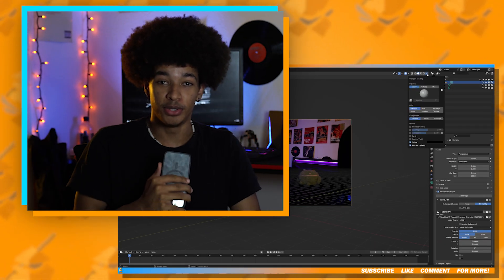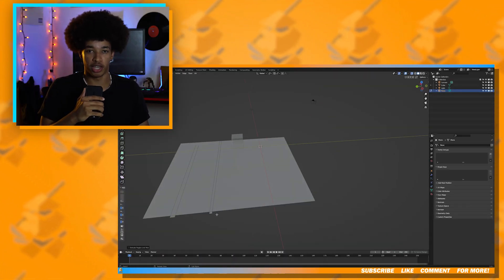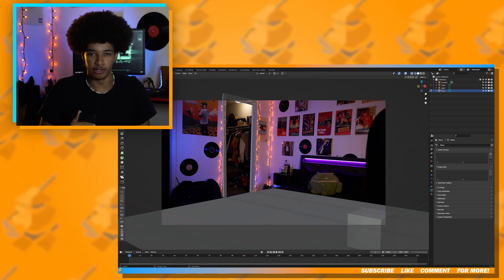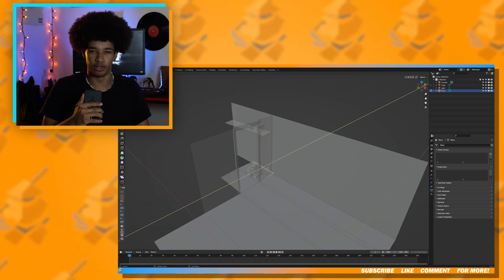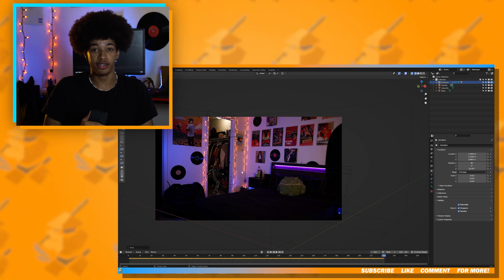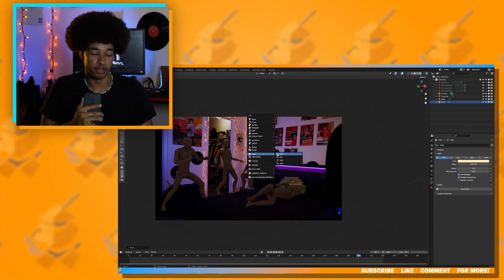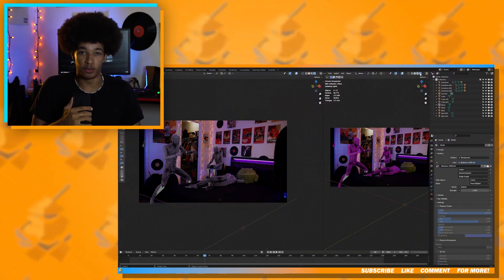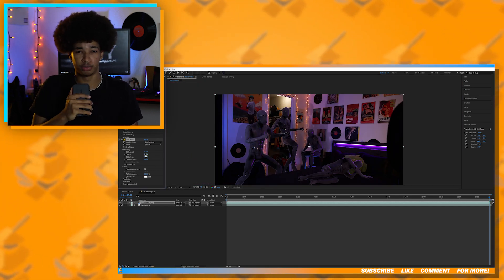How To Add Animated Characters To Real-Life Footage (Blender/After Effects)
Chapters:

0:00 - Step 1: Create The Environment
1:48 - Step 2: Add Your Characters
2:27 - Step 3: Lighting
3:03 - Step 4: Compositing
3:22 - Outro

Quote Of The Day: "Inspiration is for amateurs. The rest of us just show up and get the work done. If you wait around for the clouds to part and a bolt of lightning to strike you in the brain, you're not going to make an awful lot of work." ―  Chuck Close